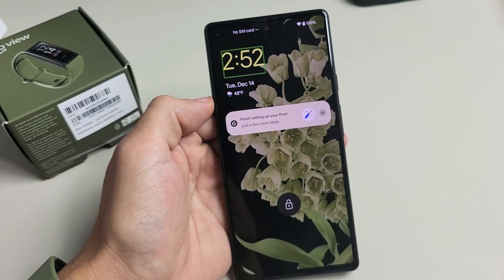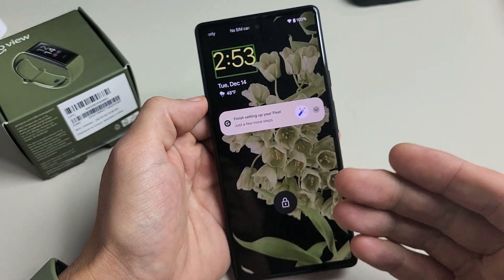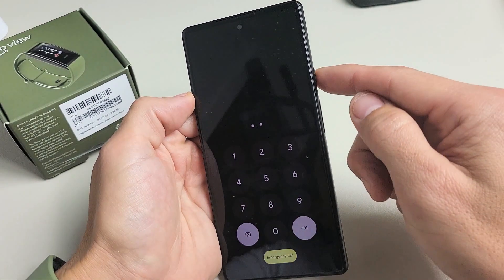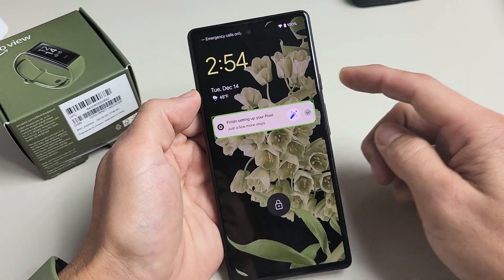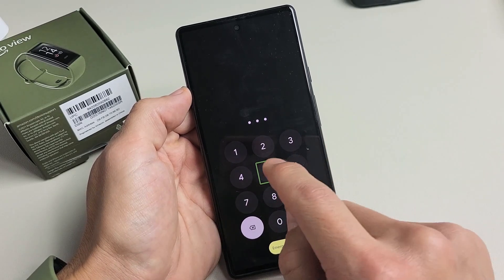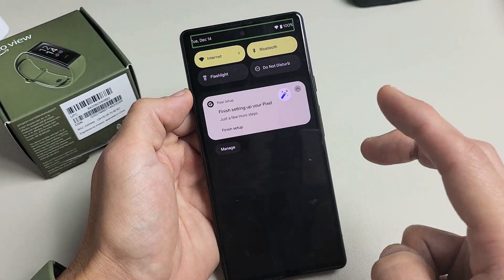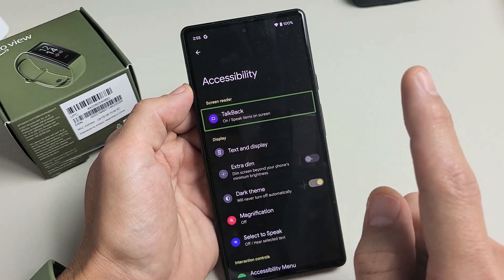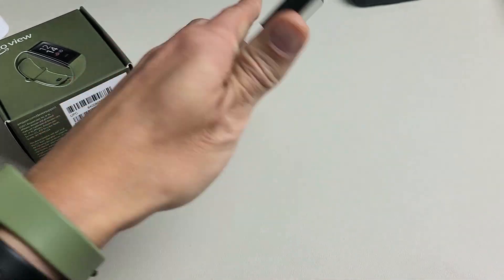Pixel 6 / 6 Pro: How to Turn Off Talk Back (aka Screen Reader, Voice Reader, etc)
I show you how to turn off or on the talk back feature on the Google Pixel 6 and 6 Pro that is mainly for the vision impaired. This talk back is basically a voice or assistant telling you where you clicked on the screen. The talk back feature can also be called screen reader, voice reader, voice narrator, voiceover, voice assistant, etc. Hope this helps.